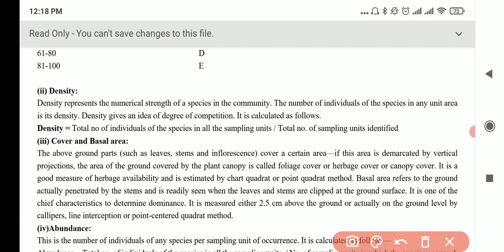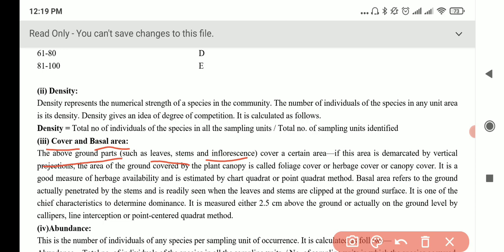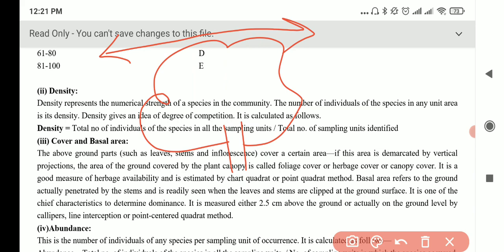January 28, 2021